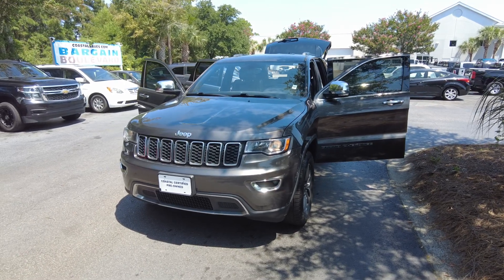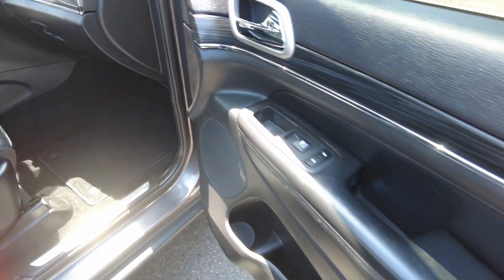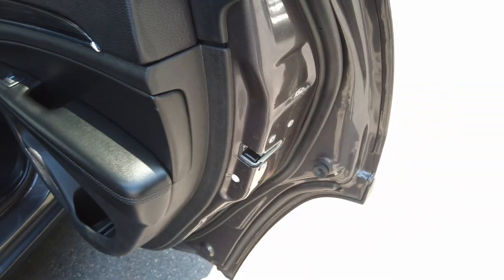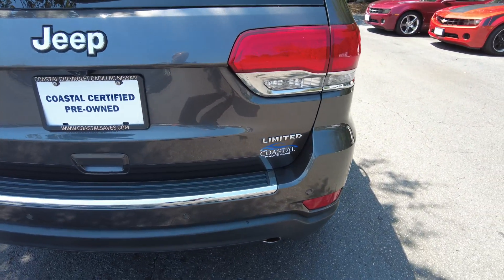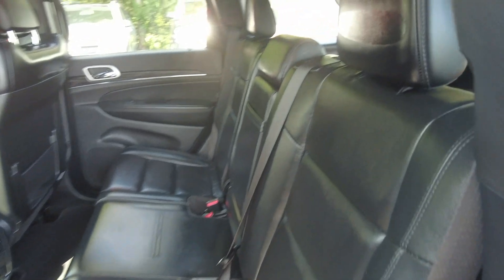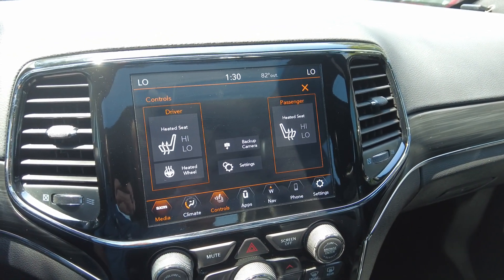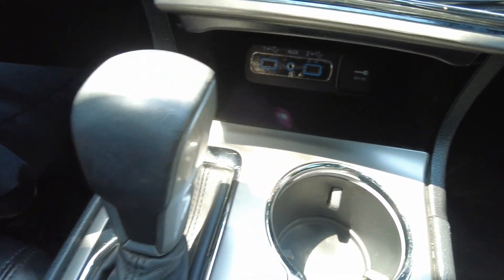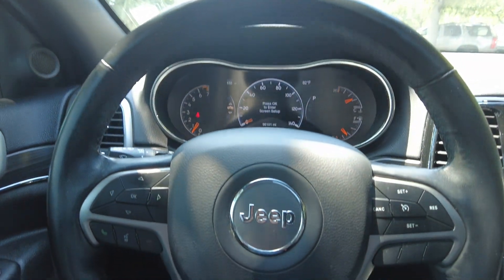C5526A 2019 Jeep Grand Cherokee Limited in Granite Crystal Metallic Clearcoat